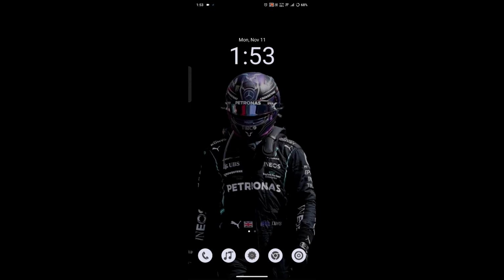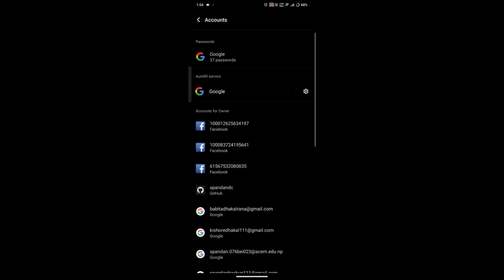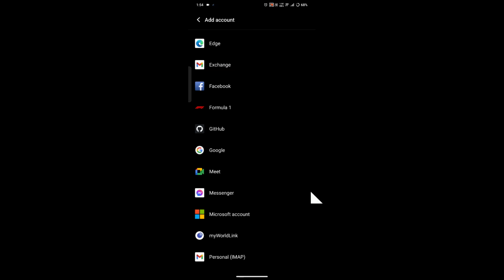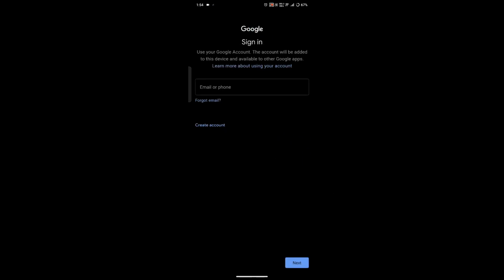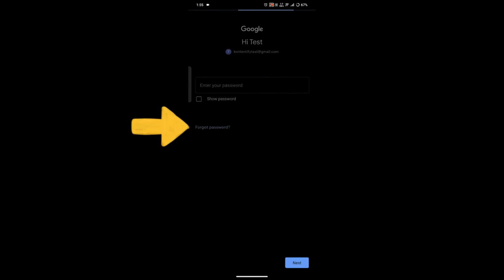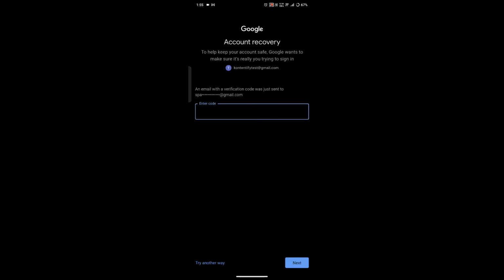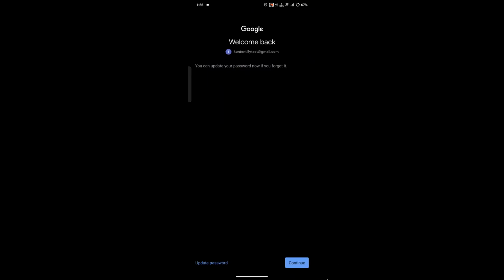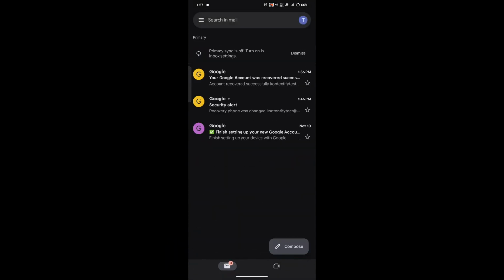How to Recover Gmail Account using Forgot Password 2025?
Locked out of your Gmail account? Don’t worry! In this video, we’ll walk you through how to recover your Gmail account using the Forgot Password option in 2024. Whether you’ve forgotten your password or lost access, this easy step-by-step guide will help you regain access to your account quickly and securely.

Here’s what we’ll cover:

How to use the Forgot Password option
Tips to keep your Gmail account secure